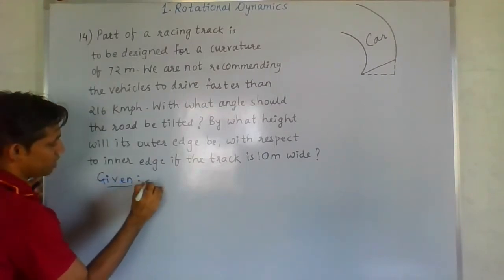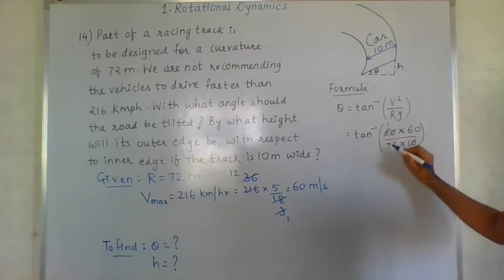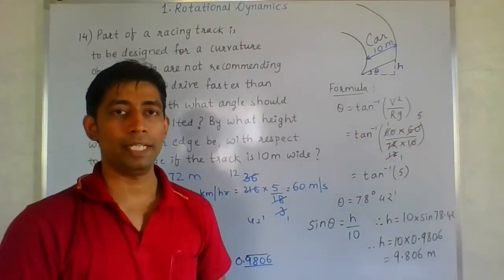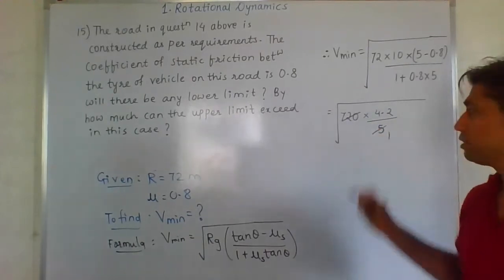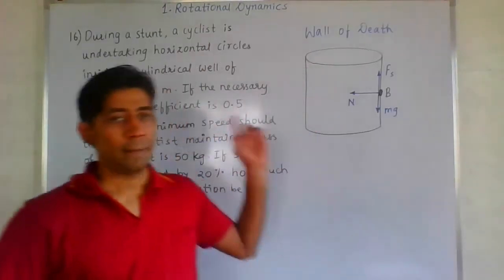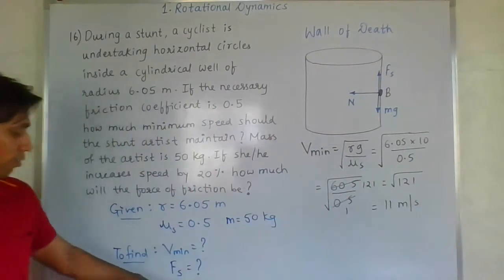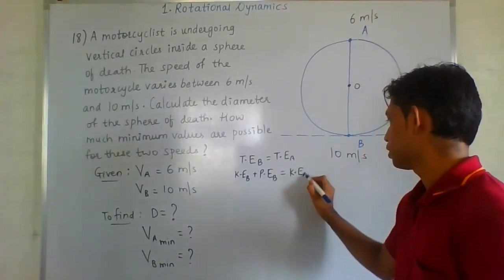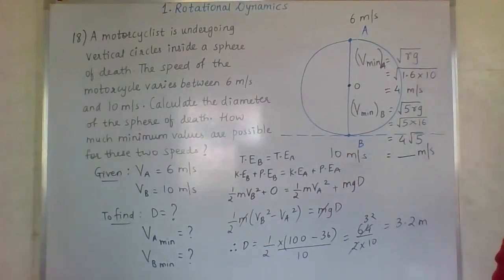Rotational Dynamics numericals problems - Part 2 | Maharashtra board syllabus Lec 15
This Video covers numericals related to rotational and circular motion.

Rotational Dynamics problems class 12
rotational dynamics numericals class 12
rotational dynamics problems Maharashtra Board
circular motion problems
circular motion numericals
rotational motion class 12 numericals
JEE main numericals
NEET numericals
cet numericals